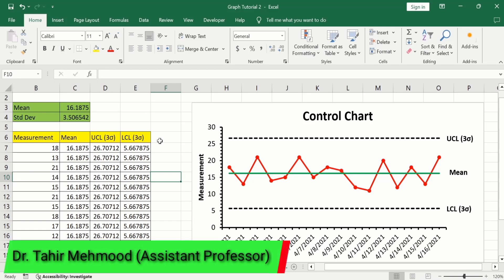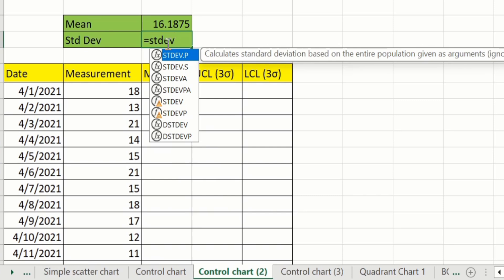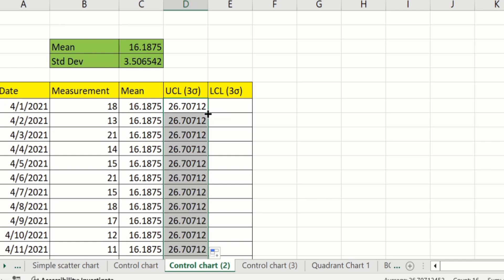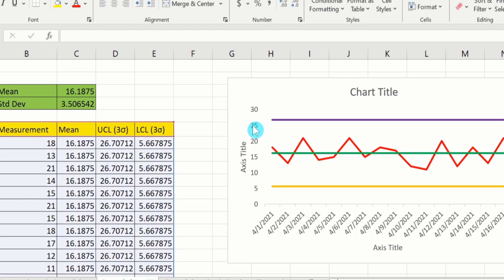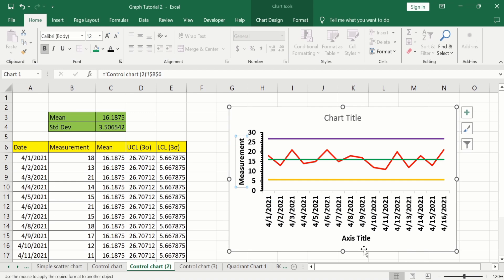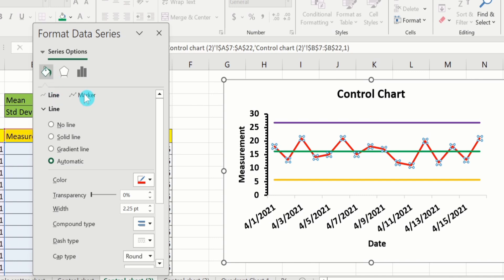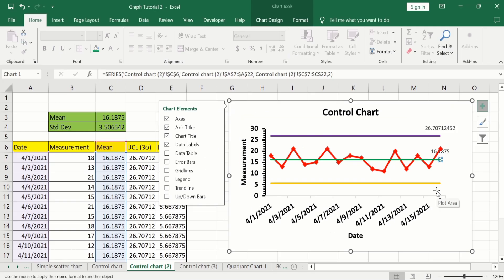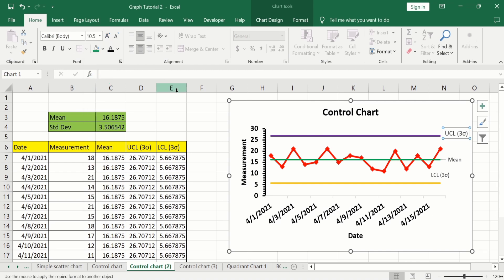Create a Basic Control Chart | HOW TO CREATE CONTROL CHARTS IN EXCEL | Shewhart Control Chart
In this video, you will learn how to create a control chart in excel. The control chart is a graph used to study how a process changes over time. Data are plotted in time order. A control chart always has a central line for the average, an upper line for the upper control limit, and a lower line for the lower control limit. These lines are determined from historical data. The tools to report on this process is a control chart or also known as a Shewart chart. Check out the video on how to create a basic control chart. Step by step guidance is provided for your convenience.

Other YouTube queries:
how to create control chart in excel,
how to create a control chart in excel,
Making a Control Chart in Excel (with dynamic control lines!),
Automated Control Chart in Excel (with built-in Data Simulation),